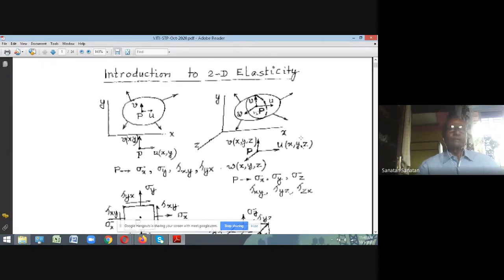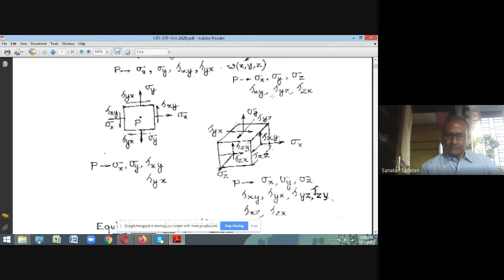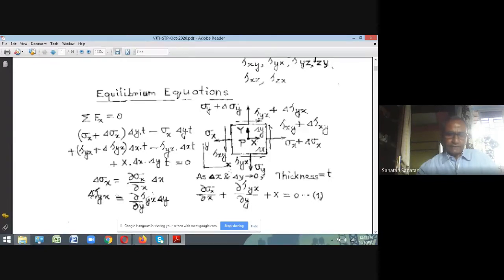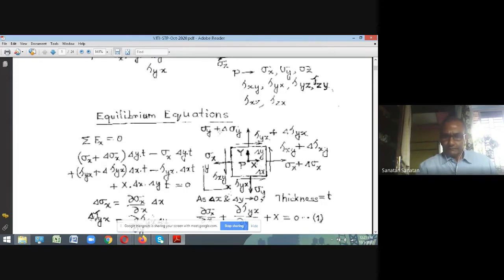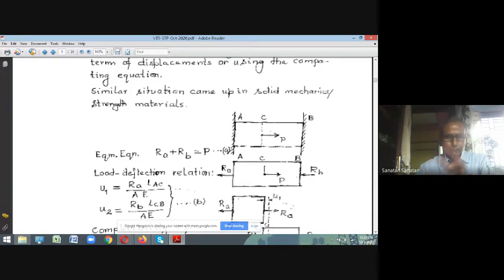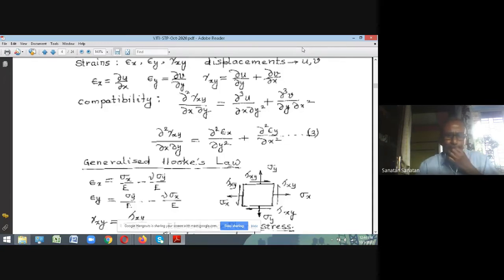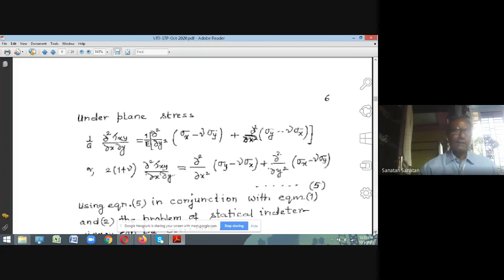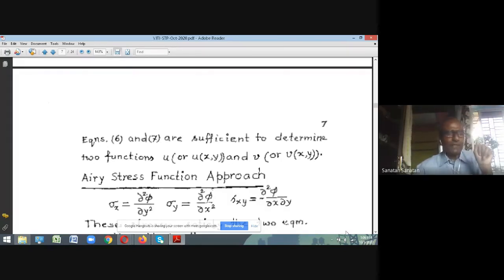Session 5 : ATAL FDP ||Prof. S K Maiti, Professor Emeritus, IIT Bombay.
ATAL FDP Design Thinking: Finite Element Analysis for Product Design at VJTI Mumbai.
Duration of Course: 30th September to 04th October 2020.